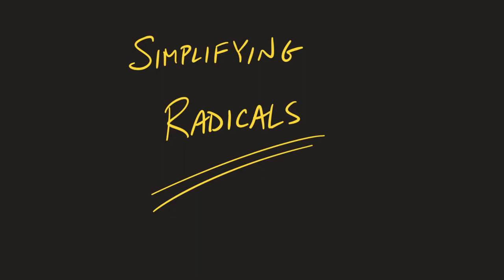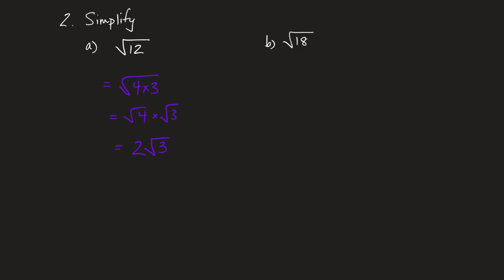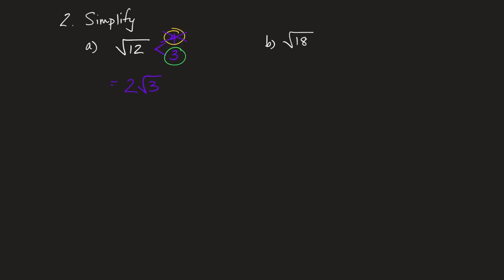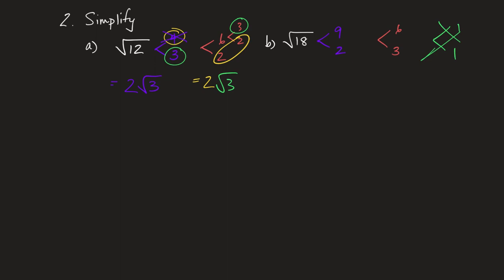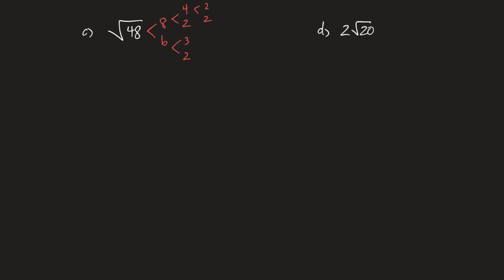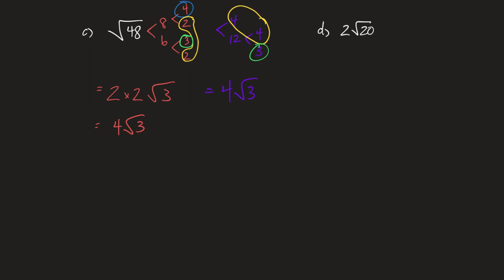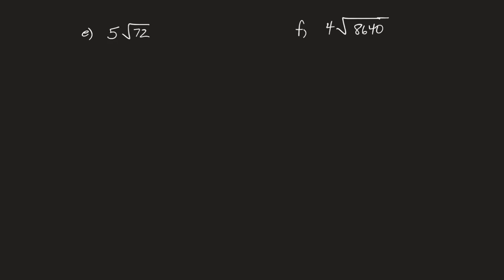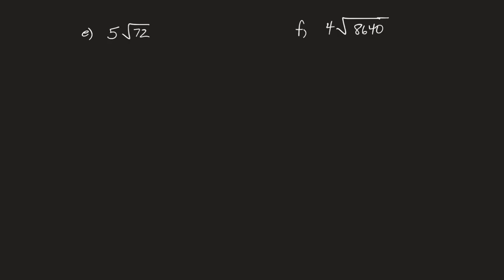Simplifying Radicals clip 1